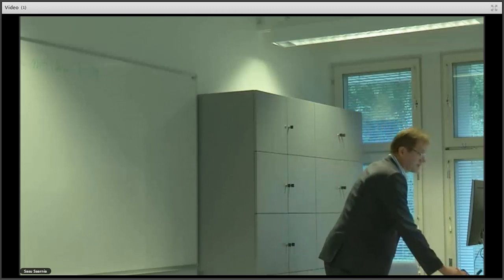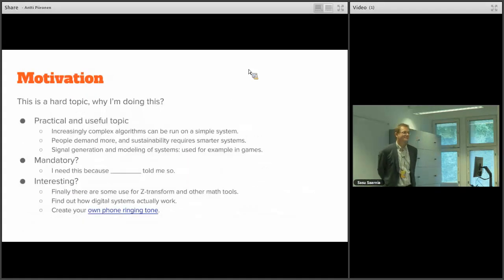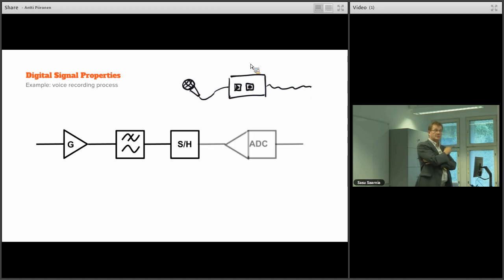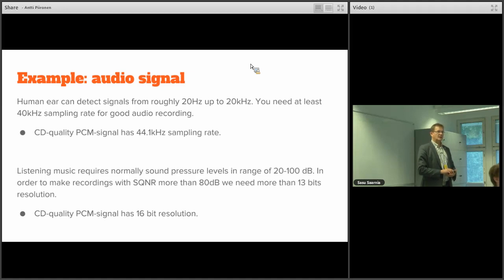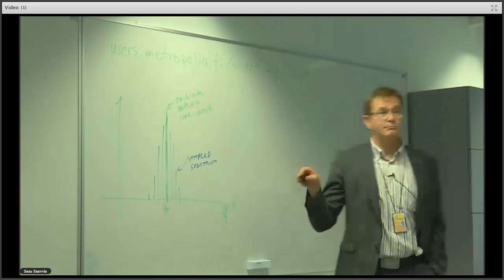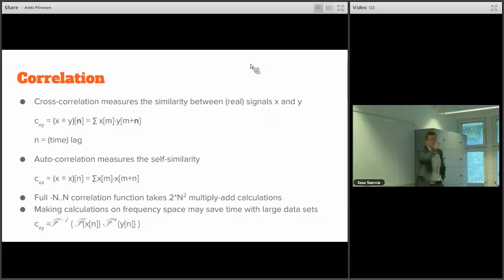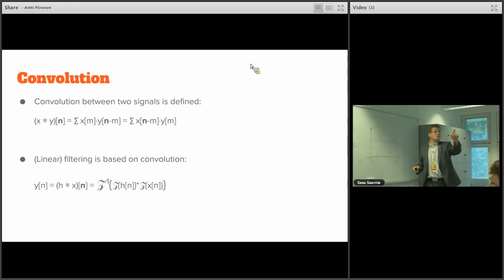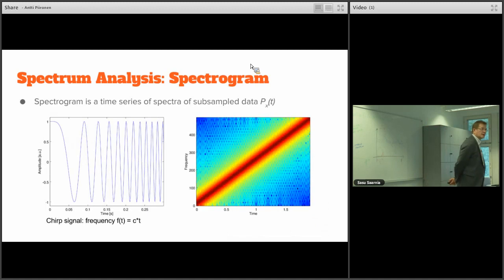Metropolia DSP Lecture 1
DSP course first lecture: Signal Fundamentals